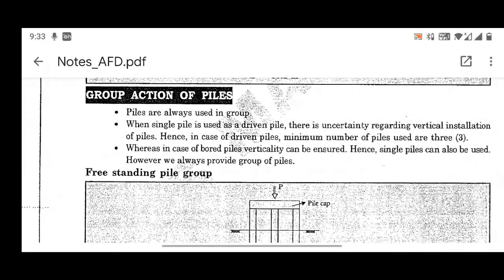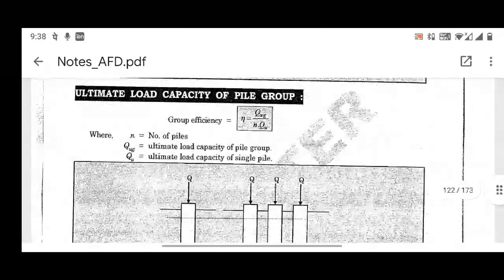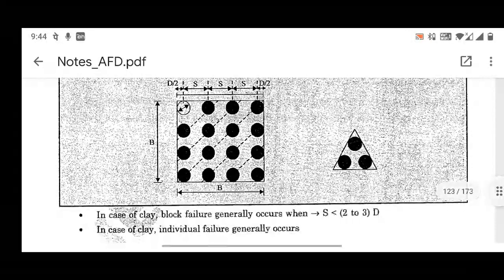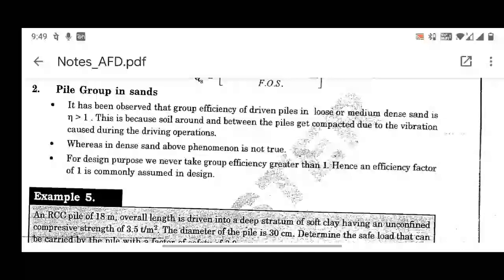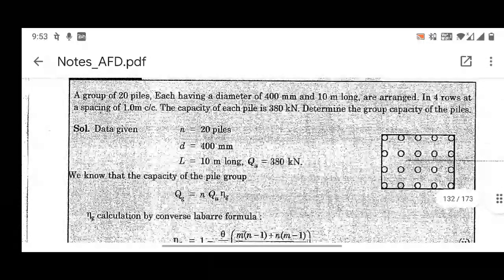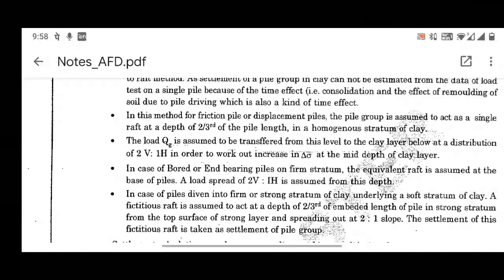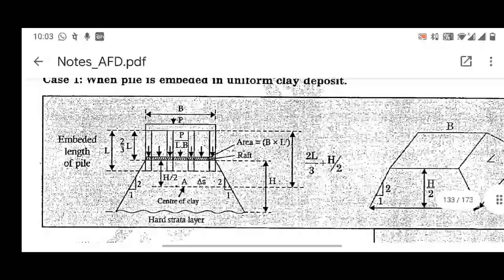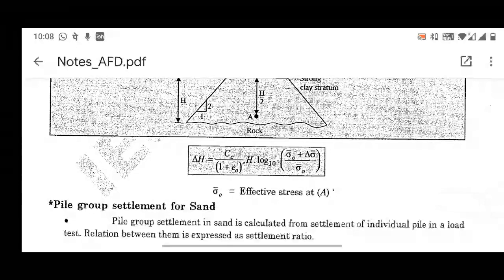Group action of Piles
For the latest updates and queries-

An extensive video for UG Civil students, PG Scholars, Research Professionals, Consultants, and the Professionals from Geotechnical Background. The video covers all the basic learning that will be required to carry out complex Geotechnical works in the allied field.

List of Civil Engineering (Beginner) Courses on UDEMY
1) Pile Foundation (Beginner Course)

List of Civil Engineering (Expert) Courses on UDEMY
1) Soil Mechanics (Expert Course)

4) IIT Pave and Design of Pavements (Expert Course)